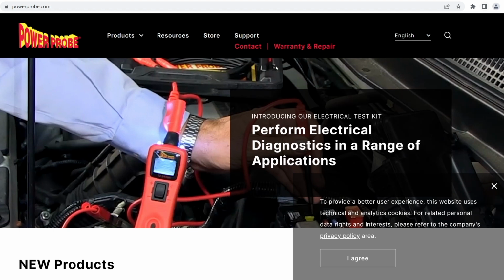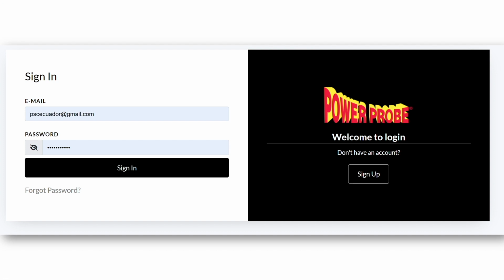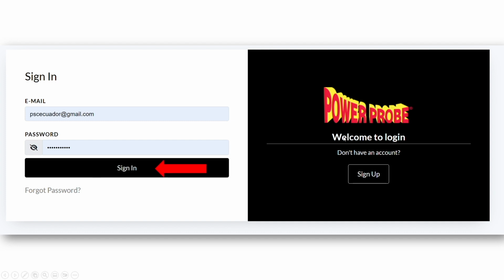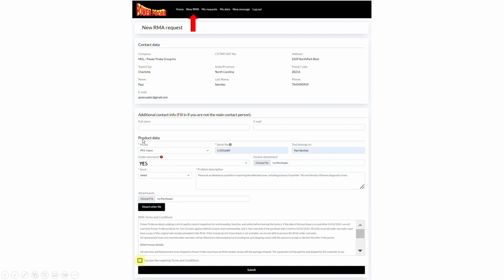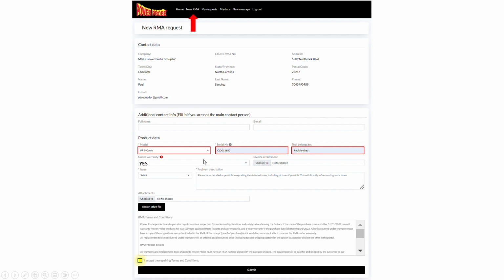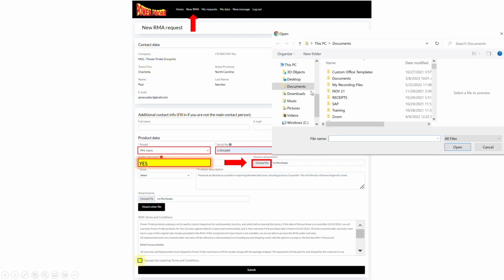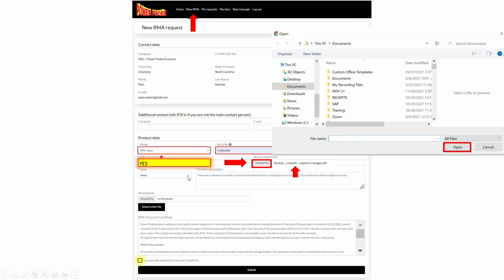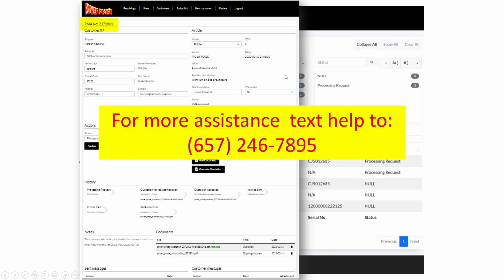How to upload your sales receipts to the Power Probe portal for your warranty process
This step by step tutorial will show you how to upload your sales receipts for warranty to the Power Probe Portal